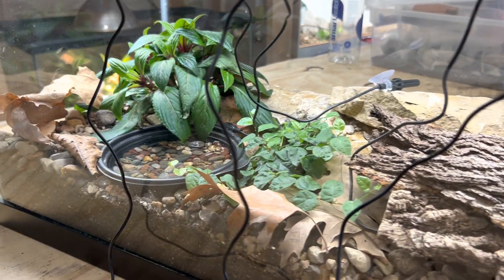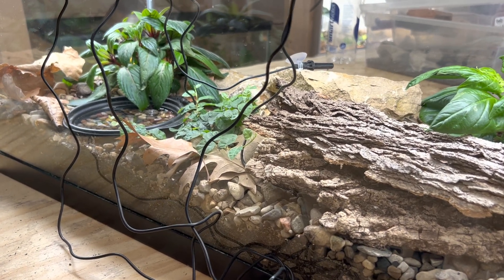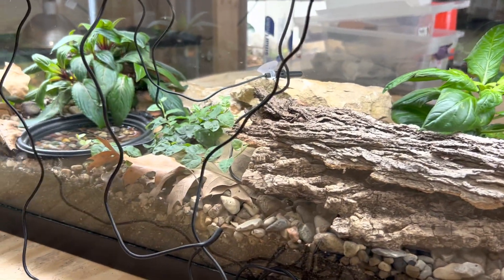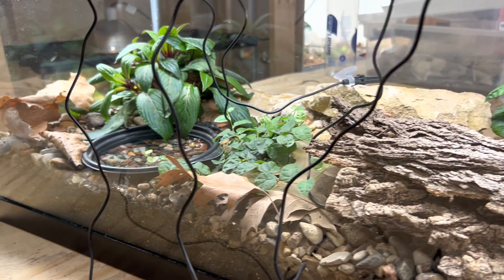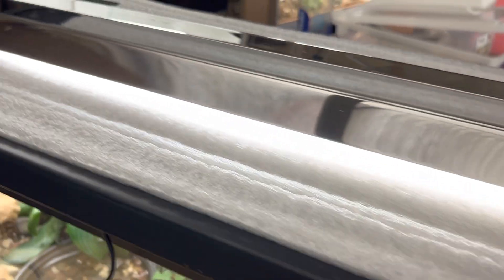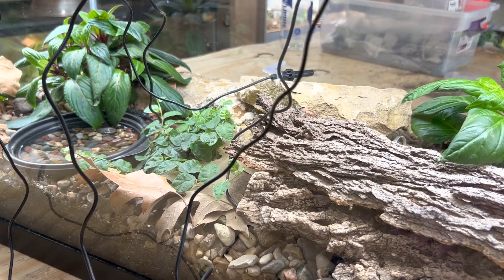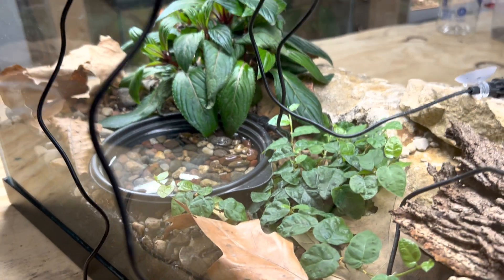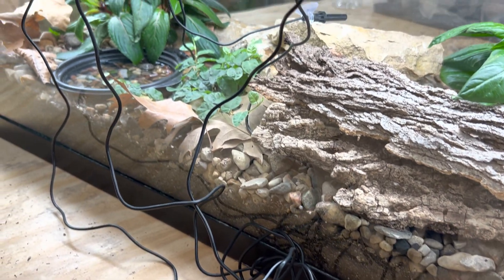Understand Humidity - why you dont need misting systems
Even experienced keepers seem to misunderstand humidity in our vivariums. This short video will help.